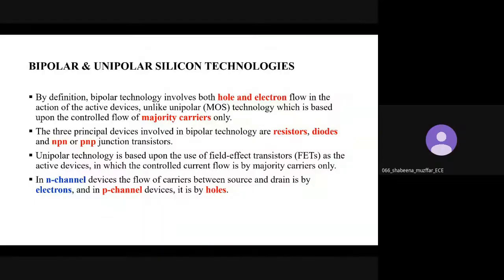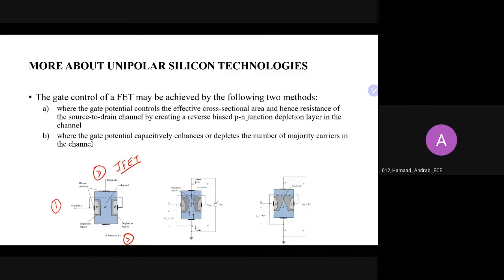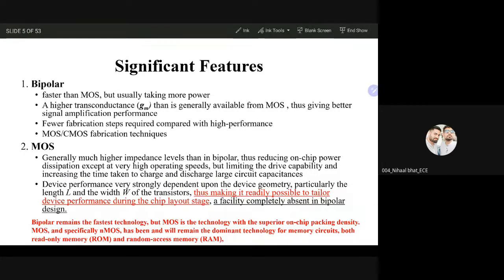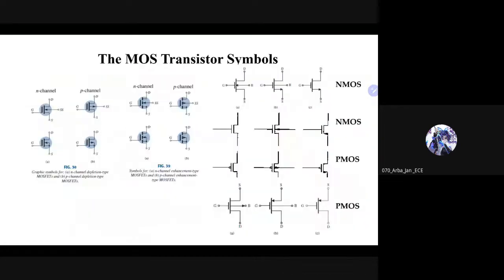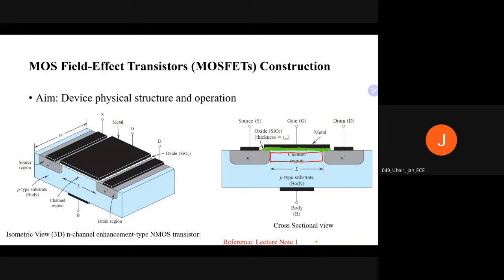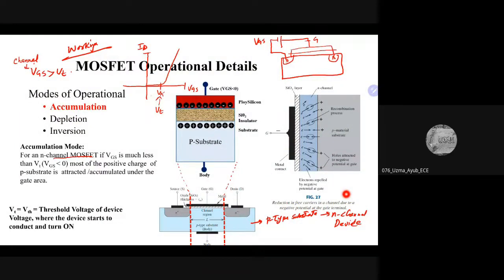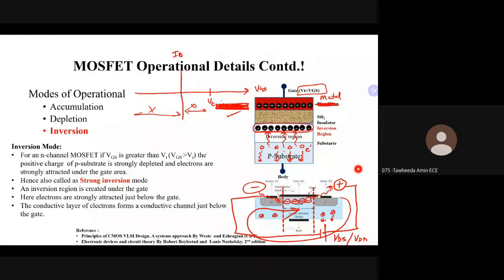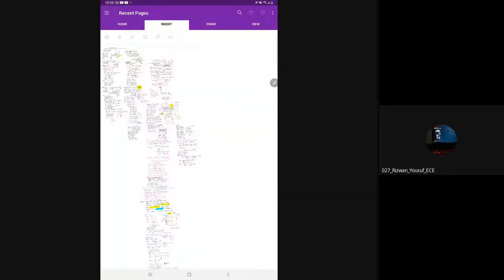Construction and Working of MOSFET